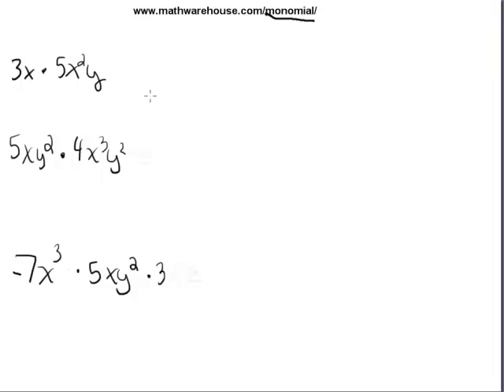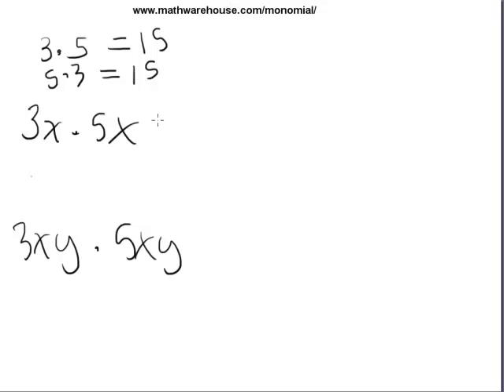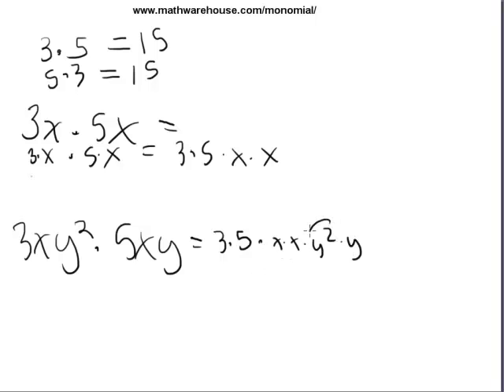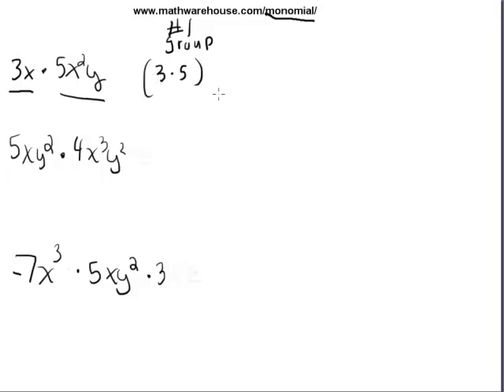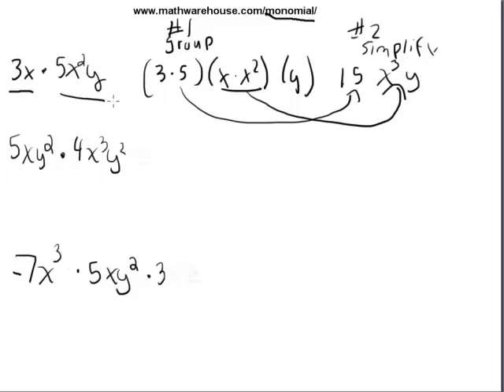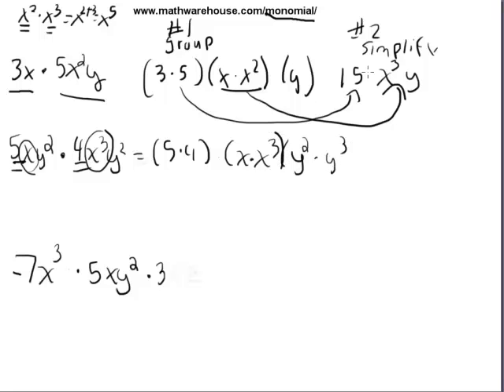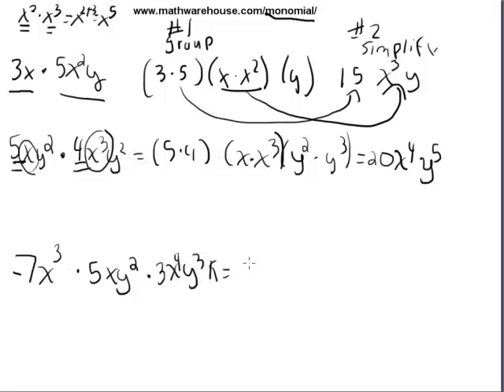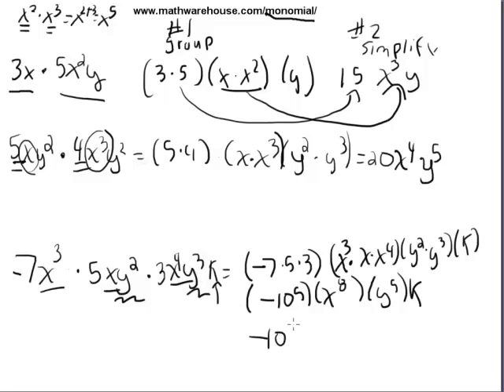How to Multiply Monomials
Step by Step Tutorial on How to Multiply Monomials.